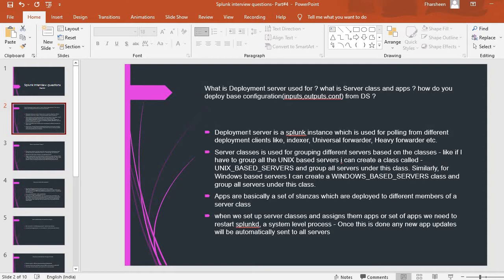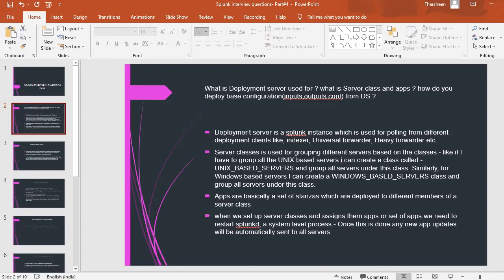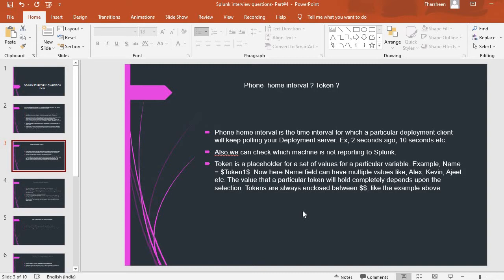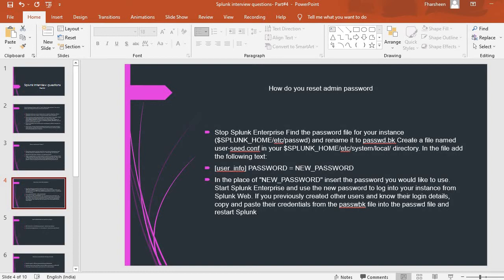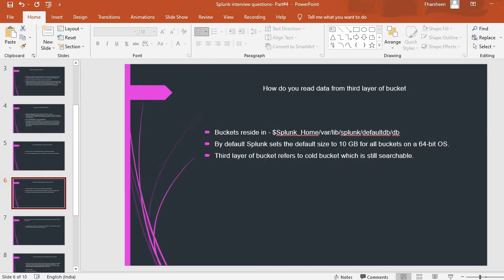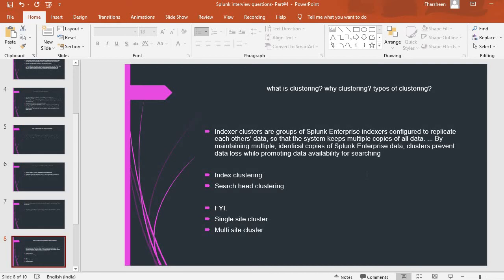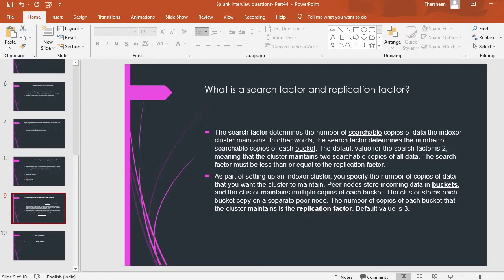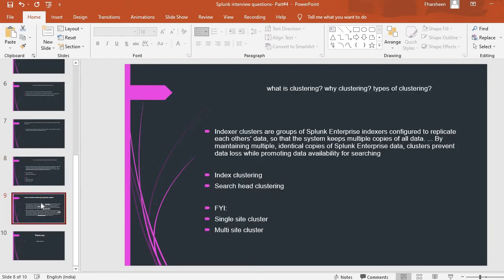Splunk interview Question and Answers - Part#4